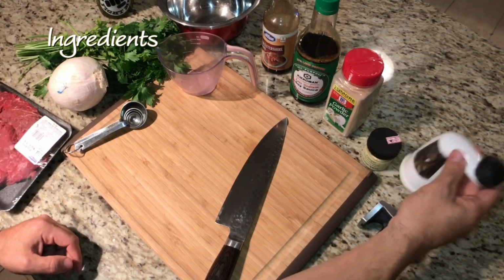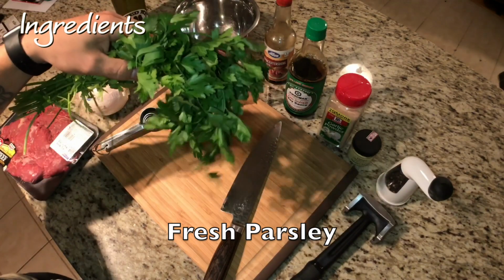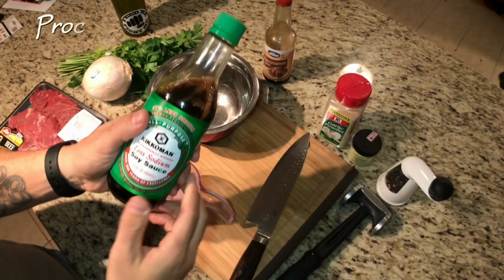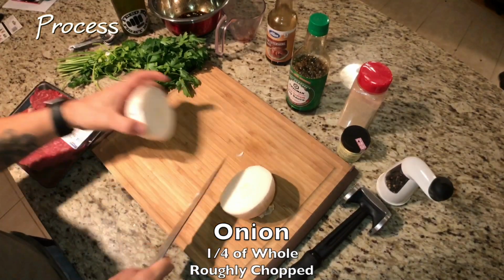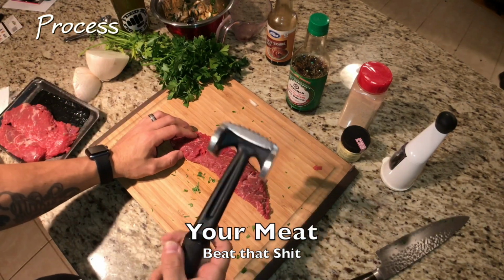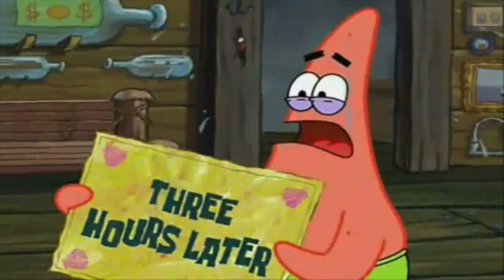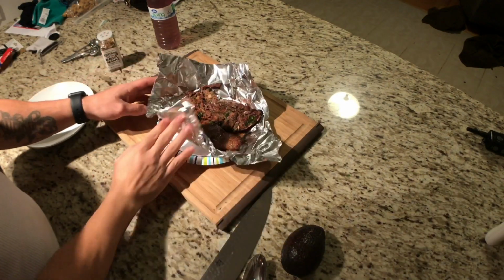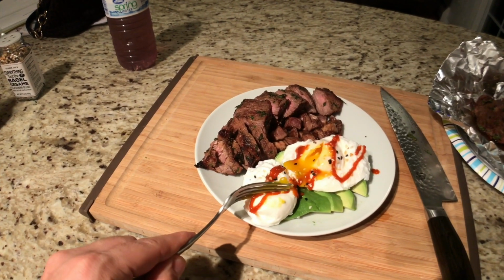Gumbo's Kitchen: My Go-To Meat Marinade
Y'all asked for it, y'all got it! This is the first installment of a video style that I will call Gumbo's Kitchen!

Meal prep can be tedious, but eating clean does not have to mean eating the same boring stuff over and over again. You can eat healthy and still really enjoy your food!

This is my go-to marinade that I use on pretty much ANY protein, but I especially enjoy it on red meat. It's got a nice asian vibe to it that will match well with any carb you pair up, and lends itself well to vegetables also.

And be sure to comment on the video letting me know what you'd like to see next coming out of Gumbo's Kitchen!